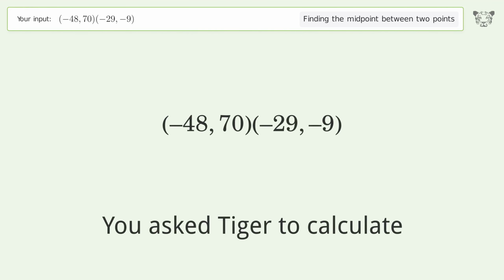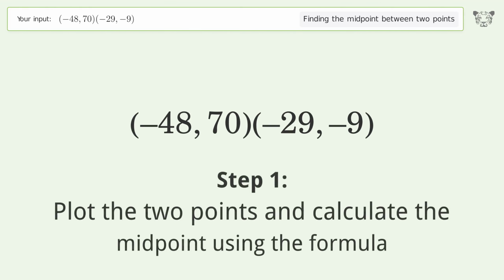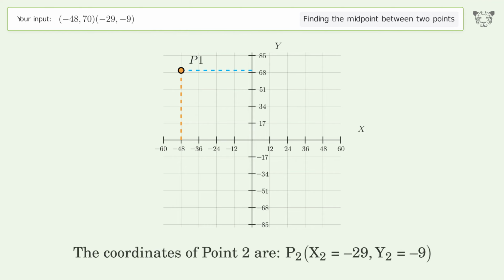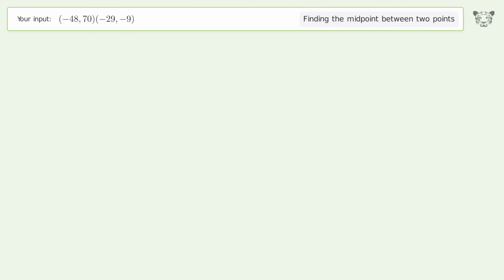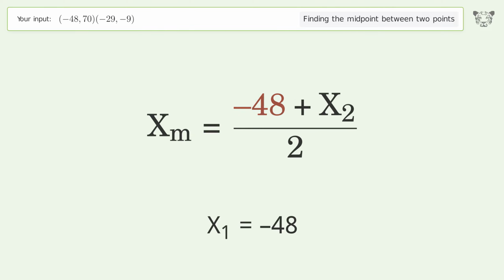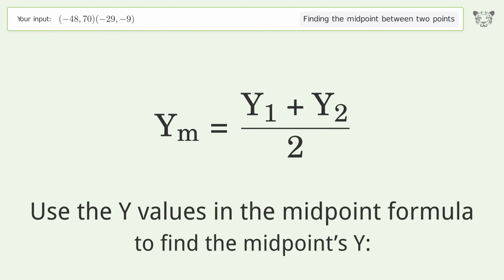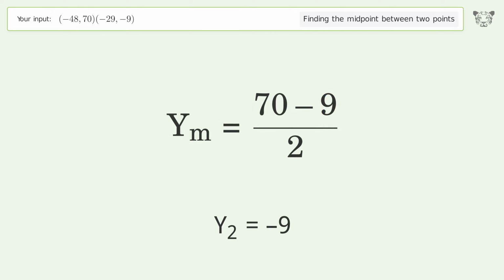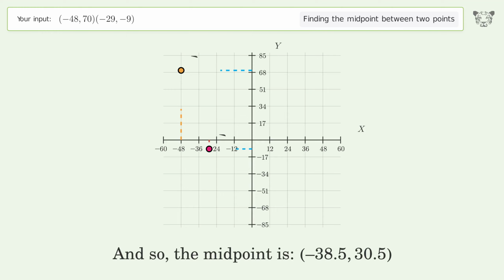Find the midpoint between two points p1 (-48,70) and p2 (-29,-9): Step-by-Step Video Solution